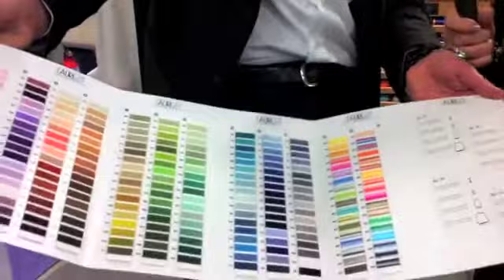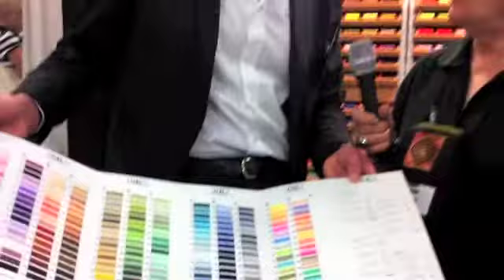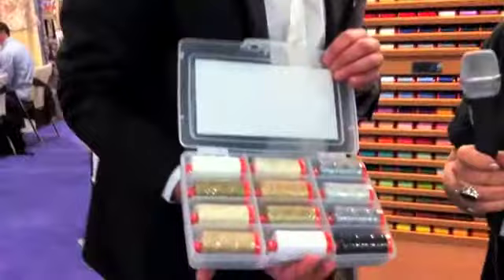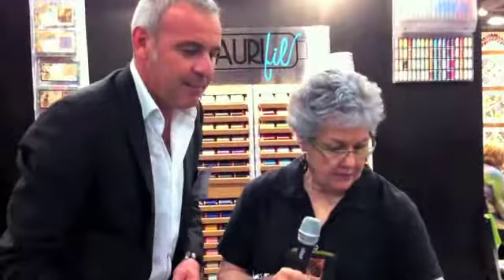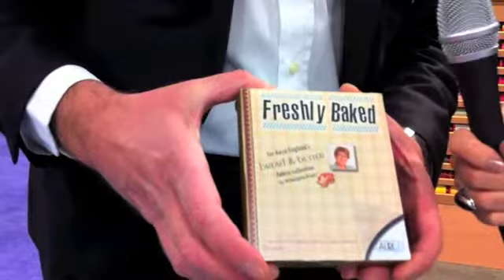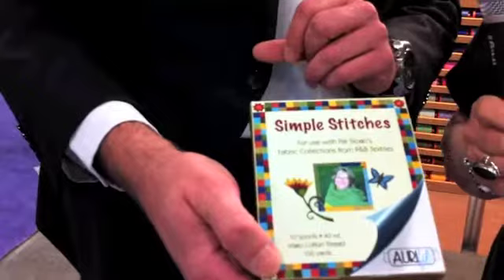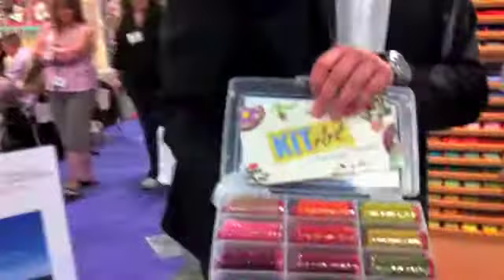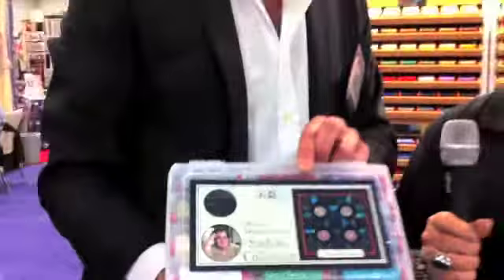Sharon Pederson Quilt Market Report 6 - Alex Veronelli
Sharon talks with Alex Veronelli from Auriful thread.